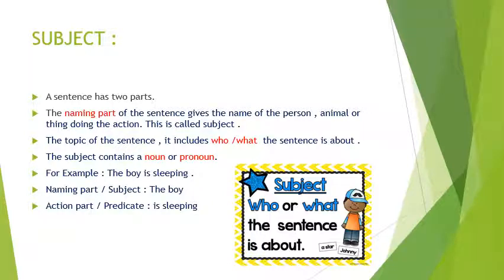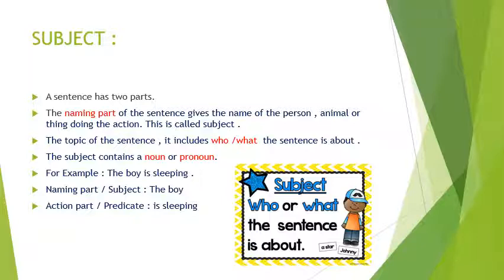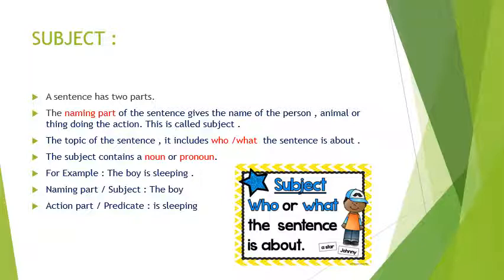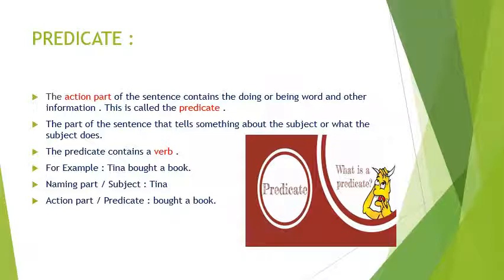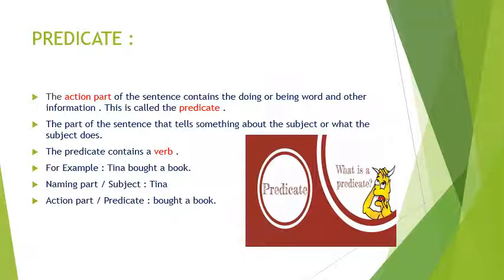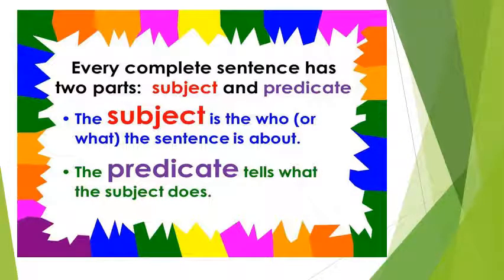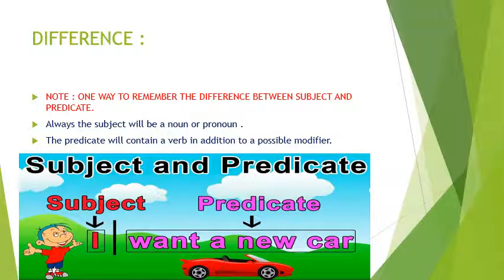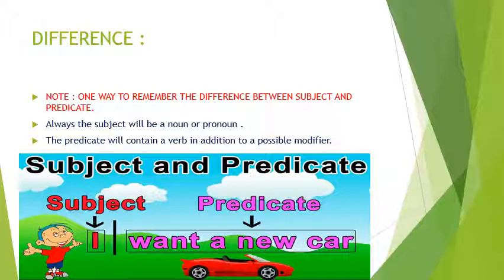Growing with Grammar ||Parts of Sentence